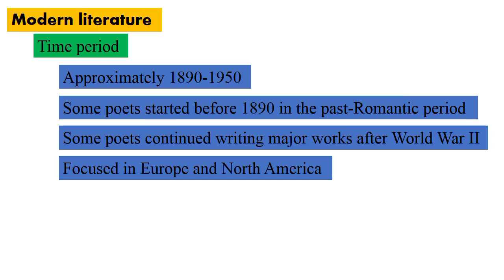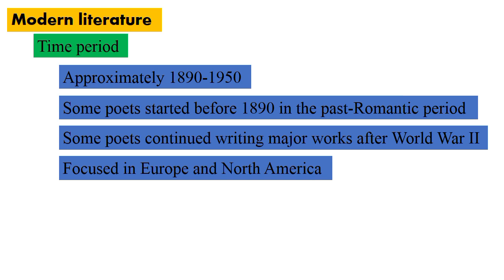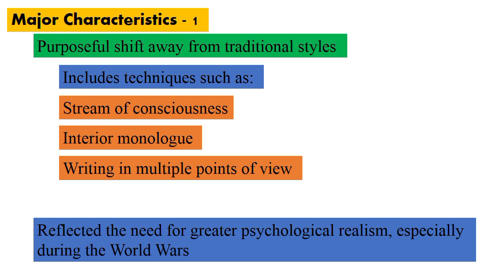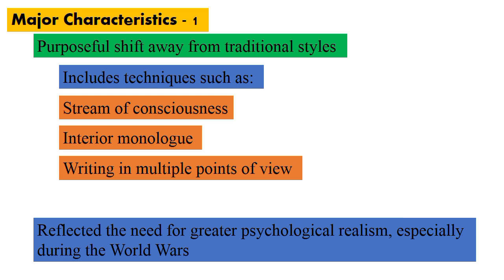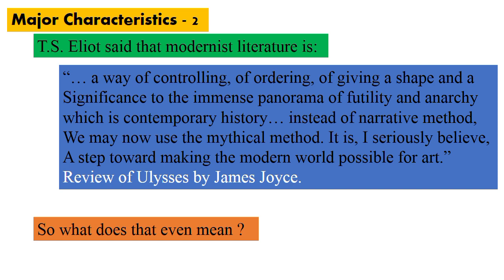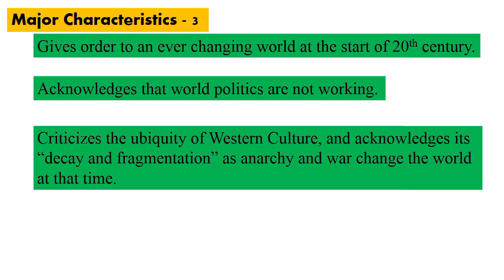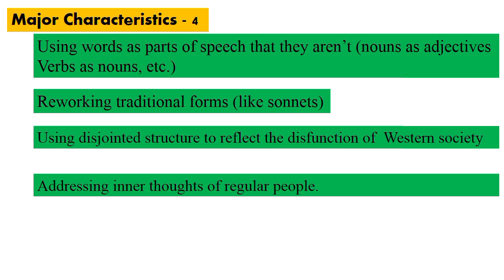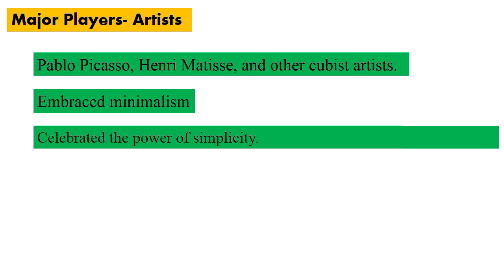Modern Literature S6 literature English Studies S4 S6| University Bachelor Degree Online BA Degree